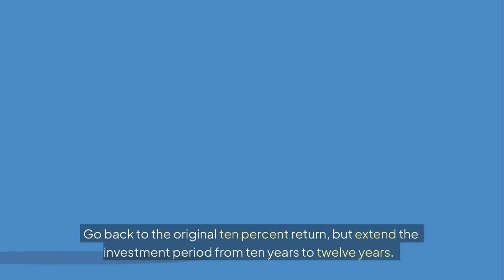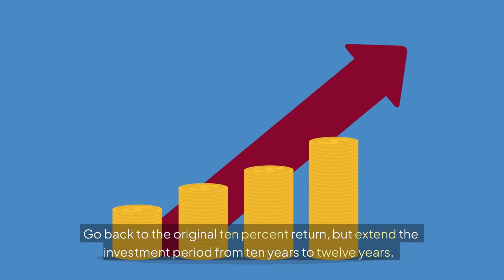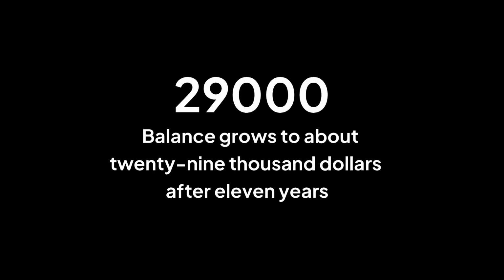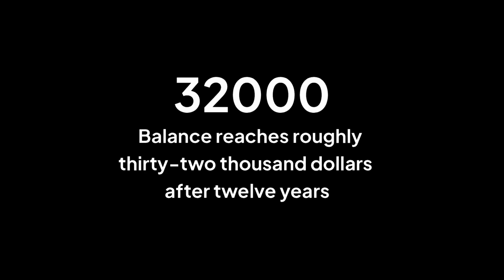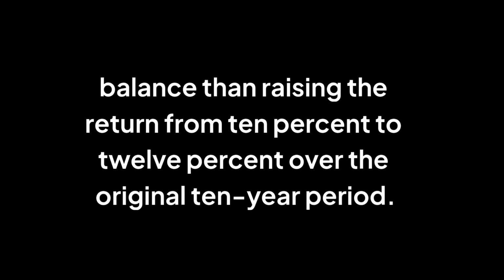The Real Reason Compounding Works (It’s Not the Interest Rate)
Most people think compounding works because of high returns.
That’s wrong.

In this video, we break down the real reason compounding creates wealth — and why focusing on interest rates alone misses the point entirely.

You’ll learn:
• The hidden variable that actually drives exponential growth
• Why time matters more than picking the perfect investment
• How average returns can outperform “great” returns if you start early
• The mistake that causes most people to never benefit from compounding
• How to think about wealth like an engineer, not a gambler

Compounding isn’t magic.
It’s math — and time is the engine.

If you want to understand how wealth is actually built over decades, this video will permanently change how you think about money.

Welcome to Wealth Engineering.